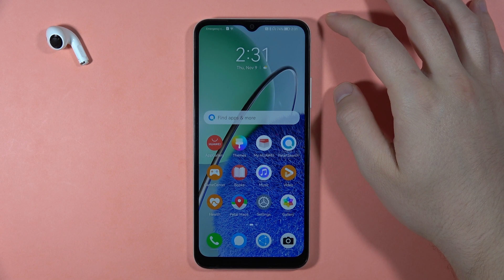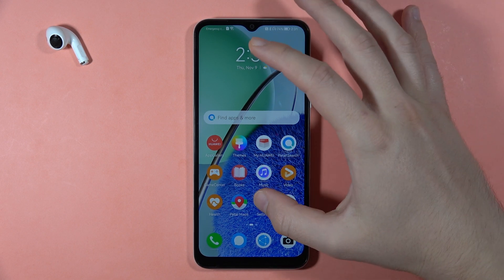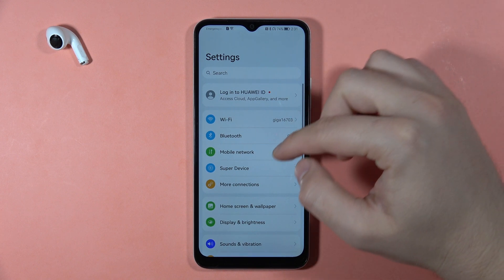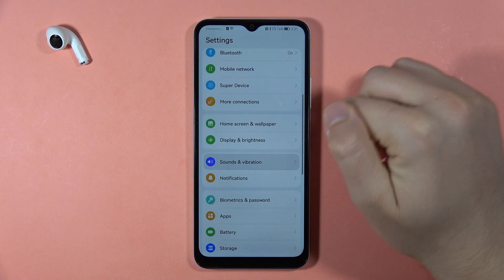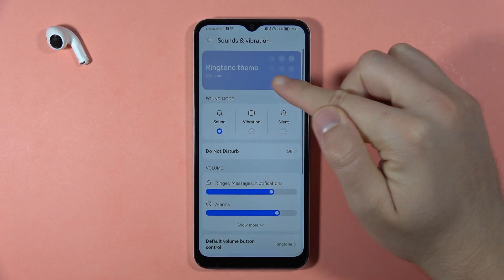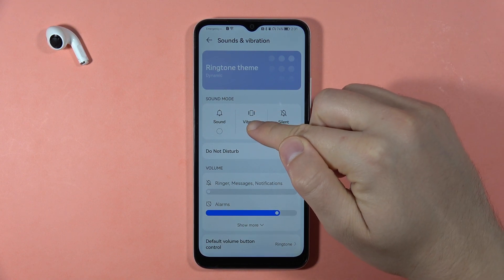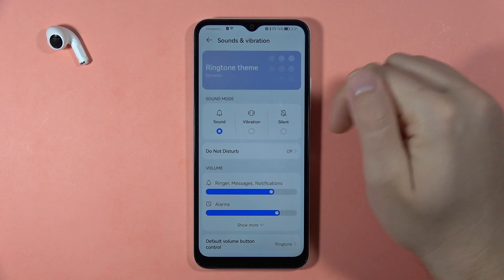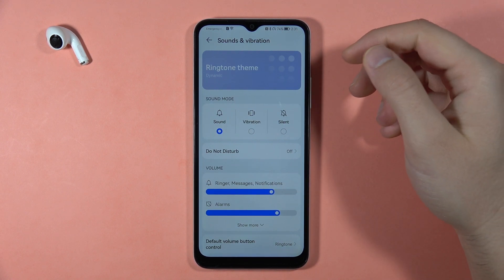How to Turn On/Off Silent Mode on HUAWEI Nova Y61?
Master the art of managing sound settings on your HUAWEI Nova Y61 with my latest video tutorial. I'll guide you through the simple steps to turn on or off silent mode, helping you control your device's sound profile effortlessly.